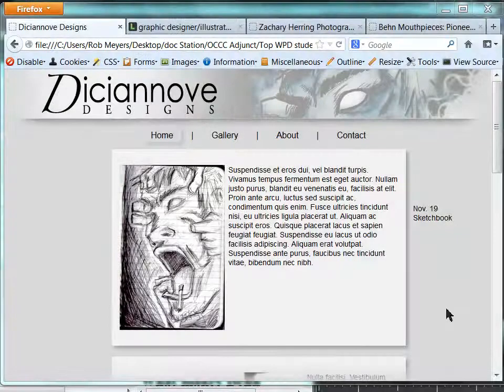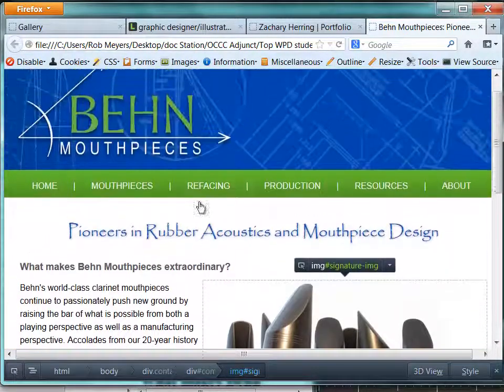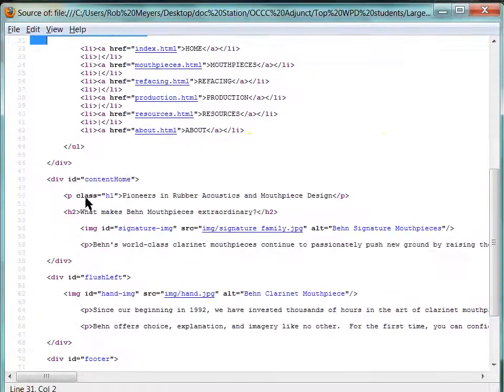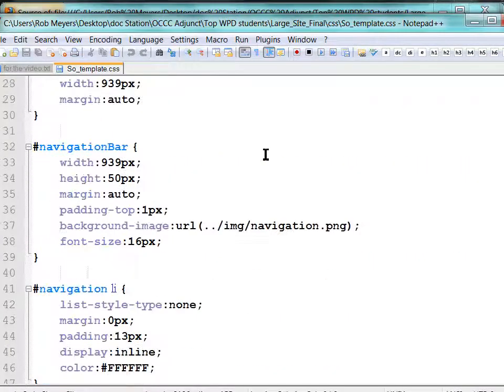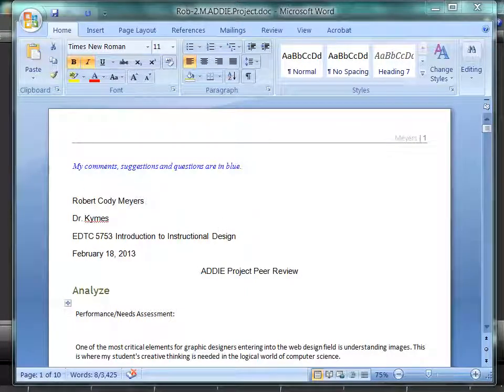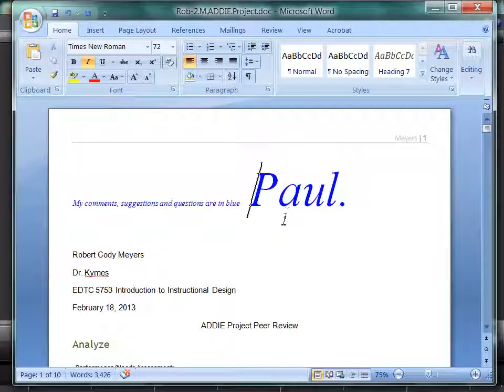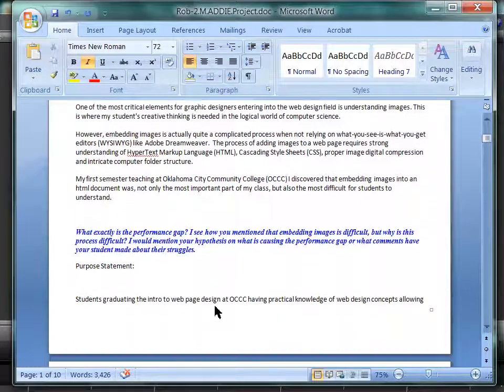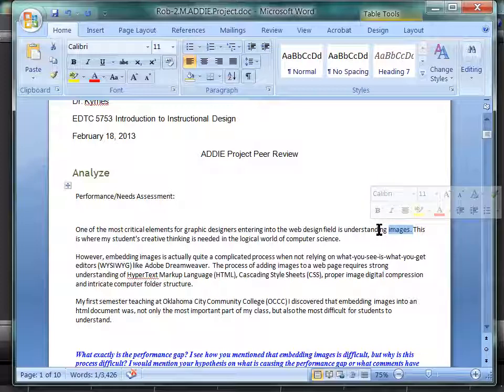OSU Educational Technology 5753 ADDIE Project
This is my final project for my graduate program in Educational Technology. Addie consists of ...
Analyze -- includes conducting a needs assessment, finding a performance problem, and stating a goal
Design -- writing objectives in measurable terms. Specifying learning activities and media.
Development -- preparing student and instructor materials as specified during design.
Implementation -- delivering the instruction in the settings for which it was designed.
Evaluation -- Formative evaluation involves collecting data to identify needed revisions to the instruction, summative evaluation involves collecting data to assess the overall effectiveness.